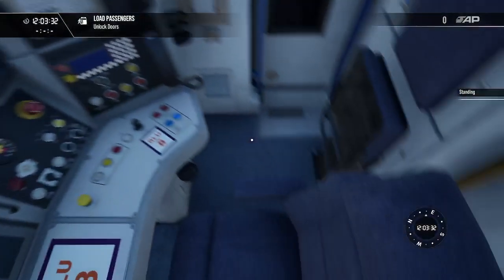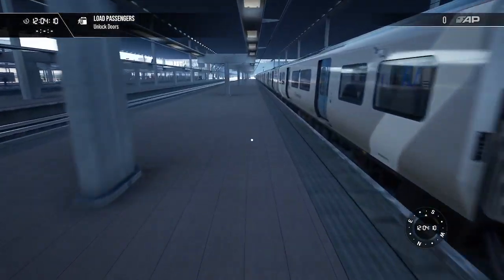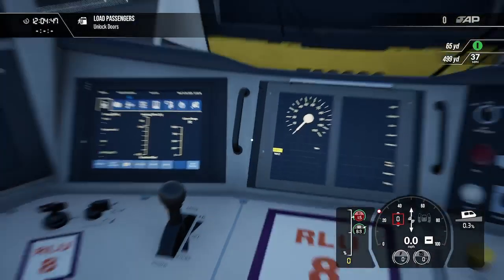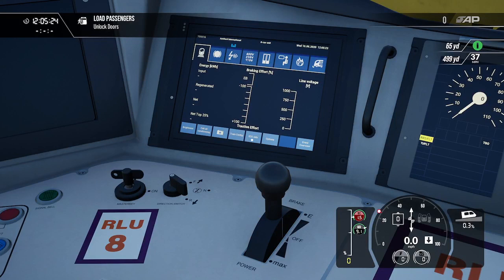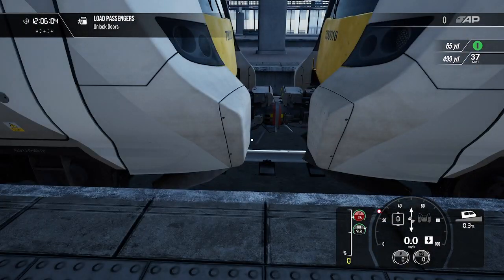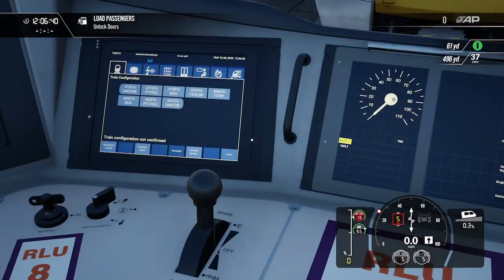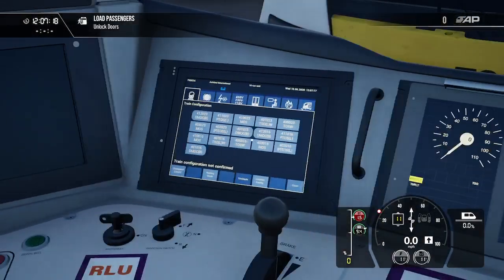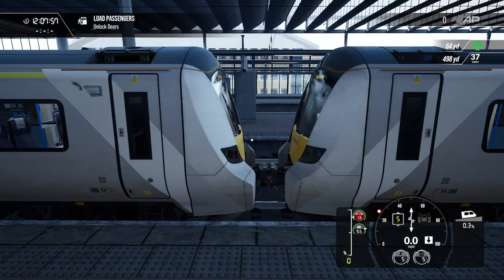Train Sim World 3 Tutorial on Uncoupling & Coupling the Class 700/0 - 11th July 2023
This is a Train Sim World 3  video from The New Simulator Hub Twitch Streams

Train Sim World® 3: Thameslink BR Class 700/0 EMU